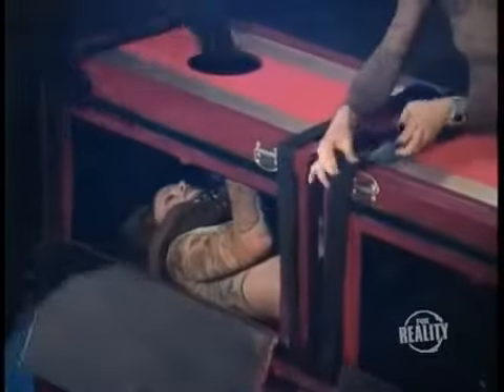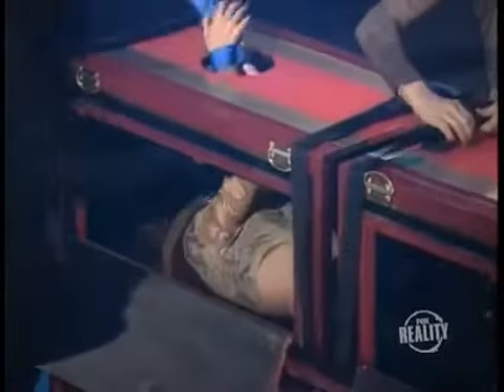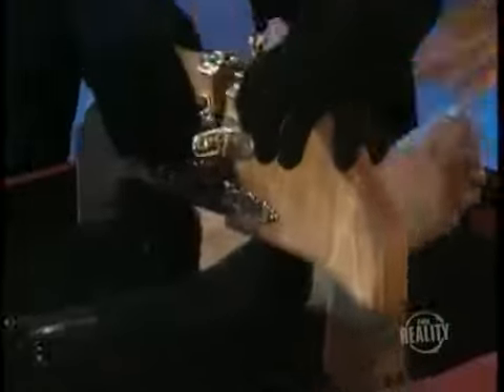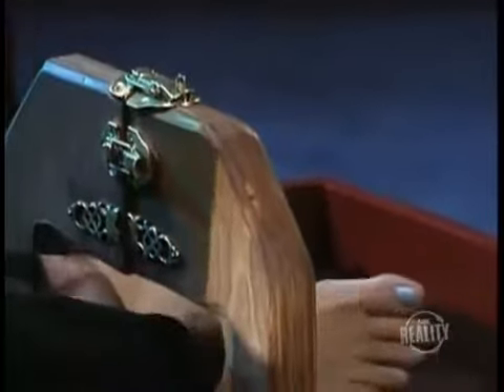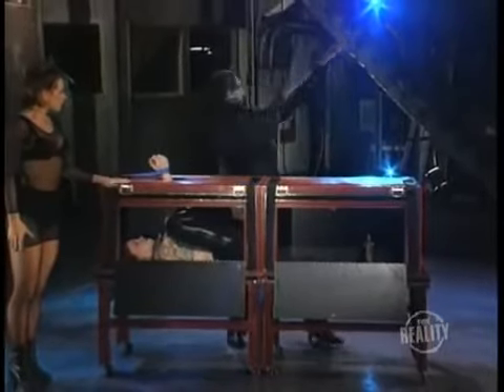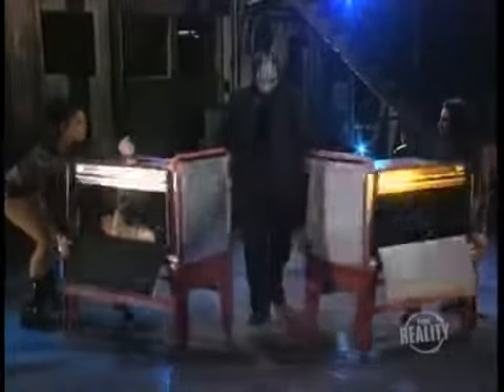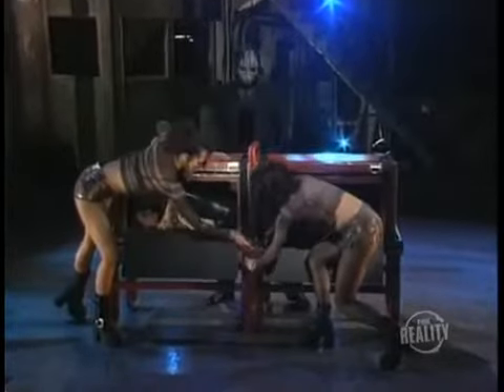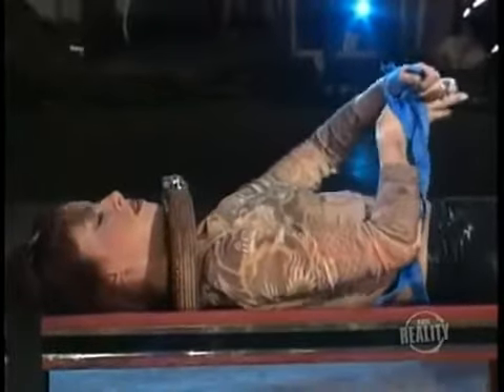Selbit's sawing Sawing a woman in half